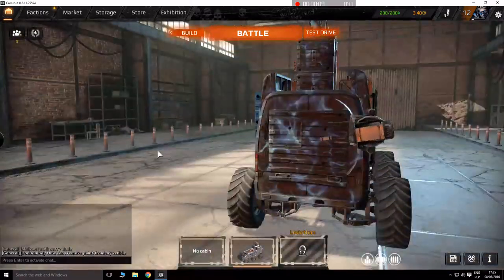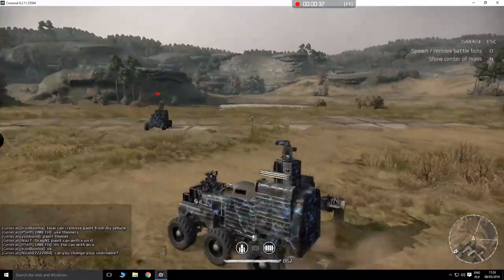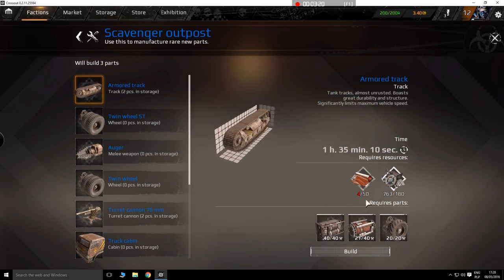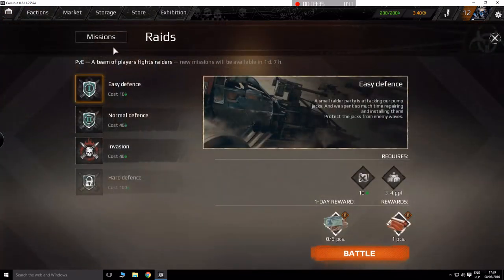Crossout - CanFender ... Can/Tin blocking mechanic - Grinding Vehicle